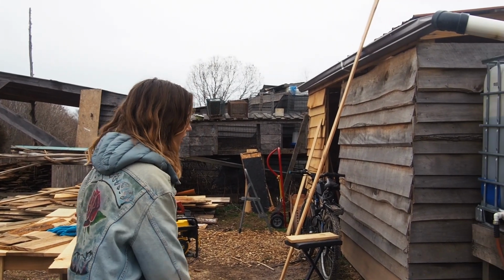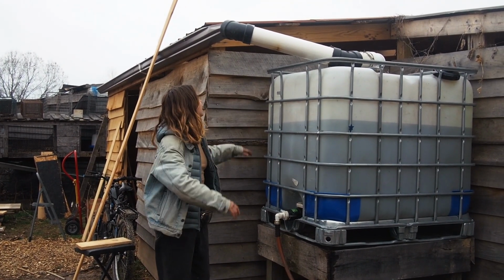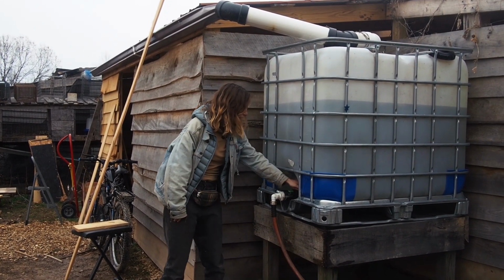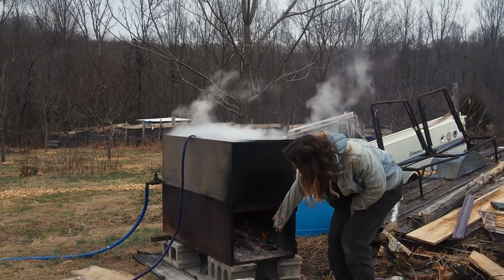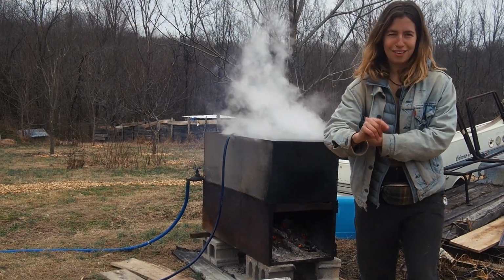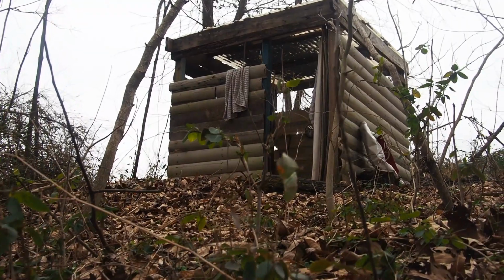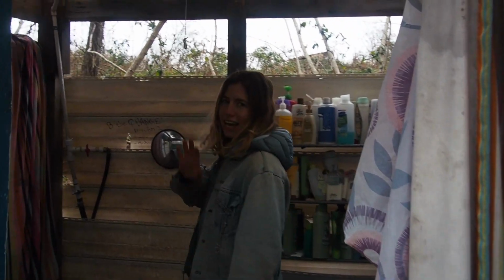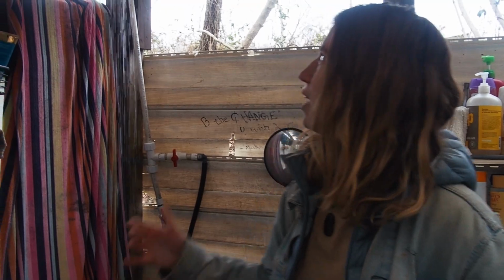Simple OFF-GRID HOT SHOWER setup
And to follow our journey

Julia shows how the off grid shower functions at the intentional community where we live. With water, fire, gravity and some simple infrastructure, our commune enjoys sustainable, earth-friendly hot showers all year long.